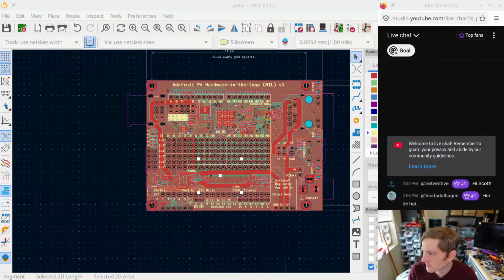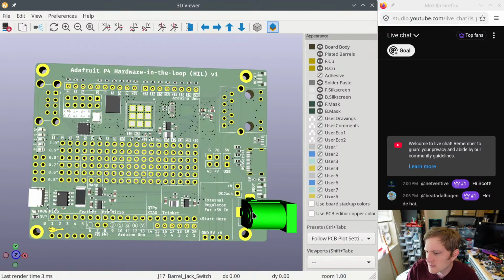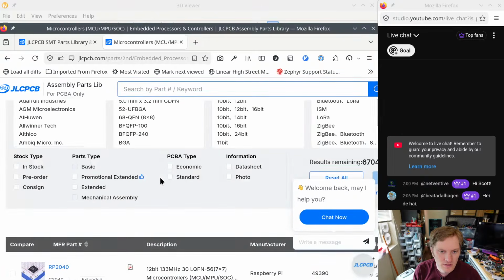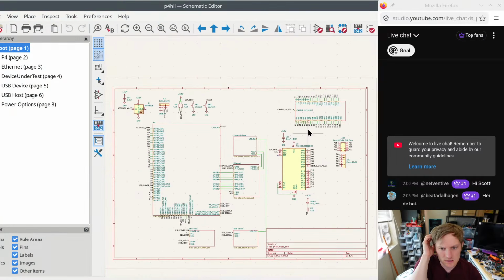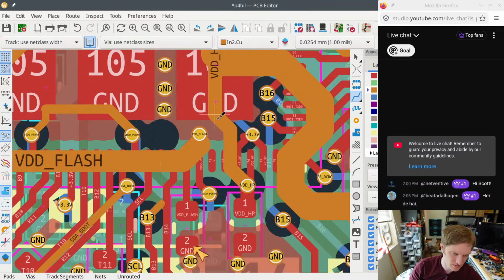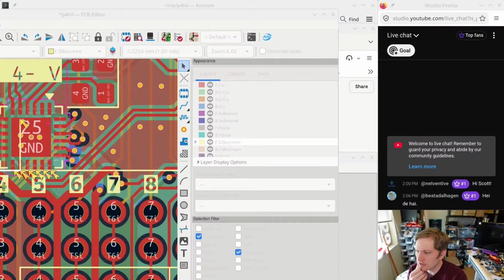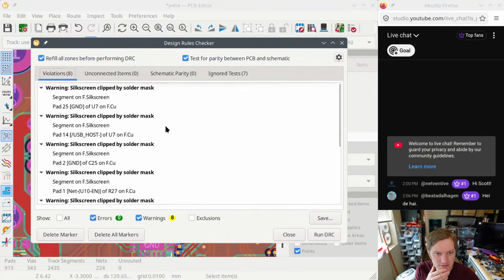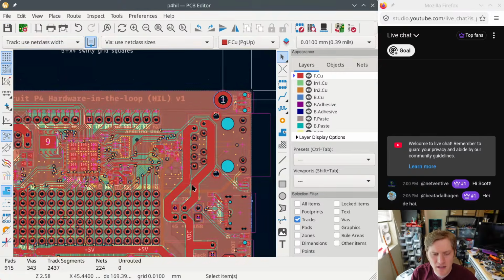Deep Dive w/Scott: Finishing P4HIL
Join Scott as he finishes the P4HIL board design after testing the minimal P4GPIO board design. He'll also answer any questions folks have.

Thanks to DCD for timecodes:
0:00 Getting Started
1:35 Welcome to Deep Dive
2:08 esp32-s3 example CP microcontroller
3:13 OBS not showing discord chats yet
5:17 watch a software person doing board design / hardware
5:50 discussing the new P4GPIO board ( from JLCPCB )
13:26 upcoming second rev of the board P4HIL
21:13 loading CP onto the board being tested
24:47 JLCPCB board options (Economic/Standard etc)
31:13 layout view of the various layers
33:26 update/review schematic
34:40 update PCB / re-run DRC ( design review checker )
35:47 connect up the flash
38:12 AI Agent usage for PCBs? - then more DRC
49:10 restart after Kicad crash
50:45 fix more DRC violations - ignore silkscreen violations
54:25 remove silkscreen clipped by soldermask DRC violations
55:30 Phil's robot warned about length matching for high speed lines ( data/clock )